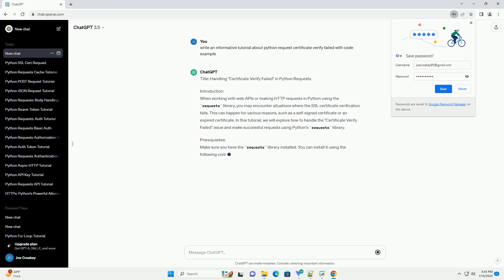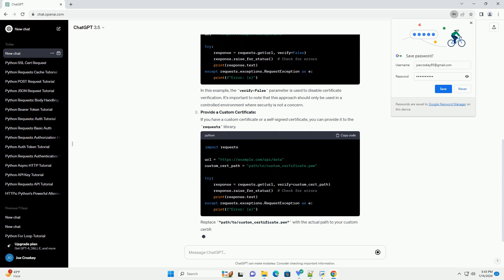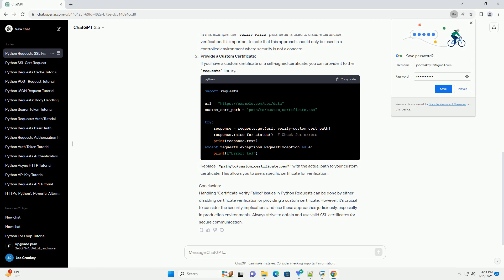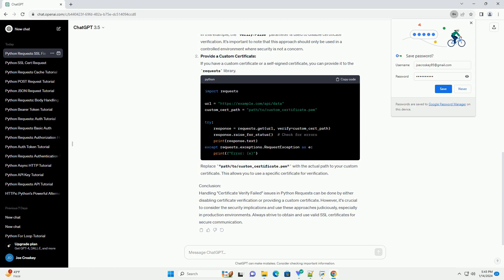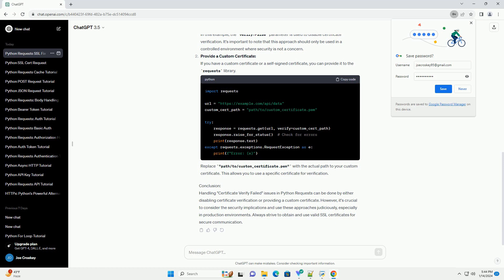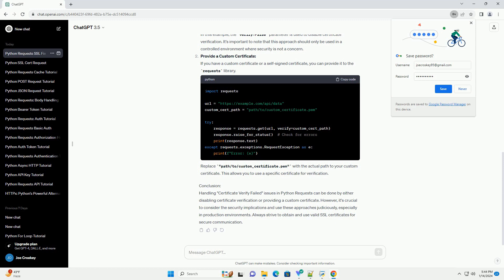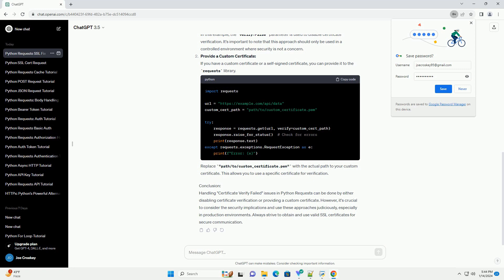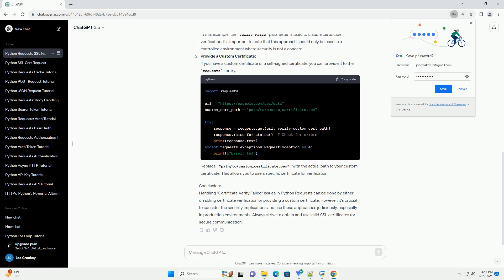python request certificate verify failed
Title: Handling "Certificate Verify Failed" in Python Requests
Introduction:
When working with web APIs or making HTTP requests in Python using the requests library, you may encounter situations where the SSL certificate verification fails. This can happen for various reasons, such as a self-signed certificate or an expired certificate. In this tutorial, we will explore how to handle the "Certificate Verify Failed" issue and make successful requests using Python's requests library.
Prerequisites:
Make sure you have the requests library installed. You can install it using the following command:
Handling Certificate Verification Failure:
By default, the requests library verifies SSL certificates. If the server's certificate cannot be verified, it raises an SSLError with the message "Certificate Verify Failed." To overcome this, you can disable certificate verification or provide a custom certificate.
Disable Certificate Verification:
Disabling certificate verification is not recommended for production environments as it exposes you to potential security risks. However, it can be useful for testing or when dealing with self-signed certificates.
In this example, the verify=False parameter is used to disable certificate verification. It's important to note that this approach should only be used in a controlled environment where security is not a concern.
Provide a Custom Certificate:
If you have a custom certificate or a self-signed certificate, you can provide it to the requests library.
Replace "path/to/custom_certificate.pem" with the actual path to your custom certificate. This allows you to use a specific certificate for verification.
Conclusion:
Handling "Certificate Verify Failed" issues in Python Requests can be done by either disabling certificate verification or providing a custom certificate. However, it's crucial to consider the security implications and use these approaches judiciously, especially in production environments. Always strive to obtain and use valid SSL certificates for secure communication.
ChatGPT